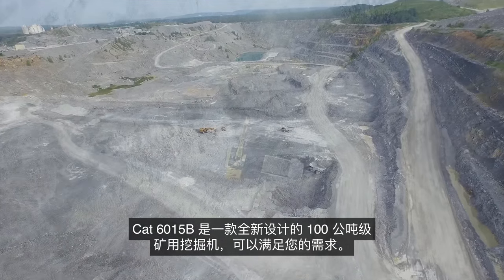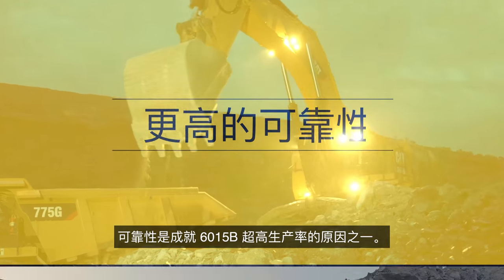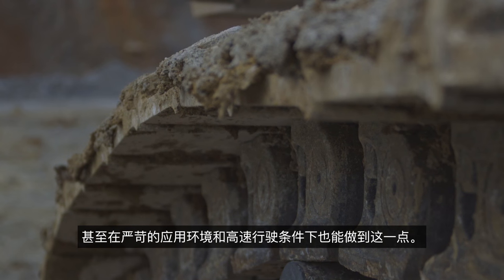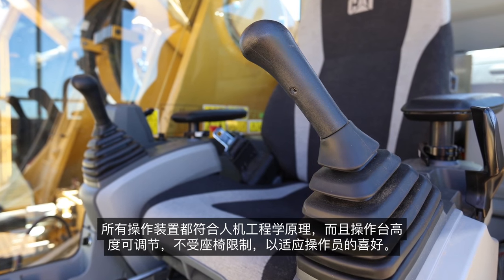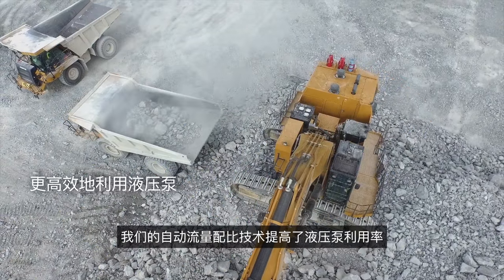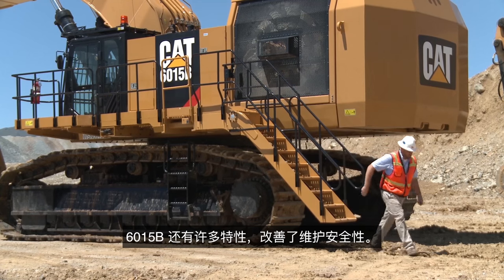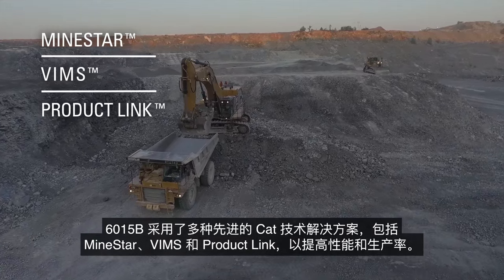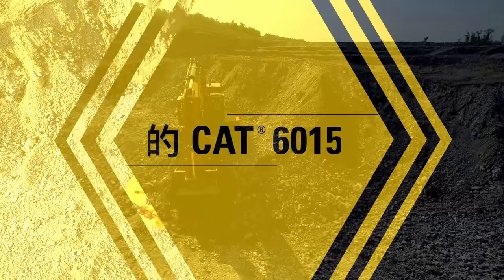虚拟展示 - Cat® 6015B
全面了解全新 Cat® 6015B 矿用液压挖掘机。